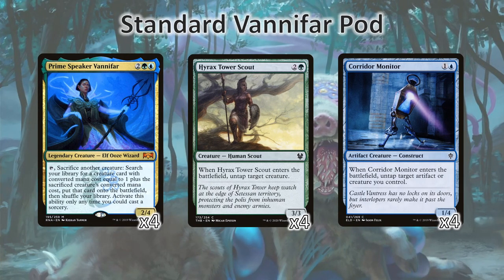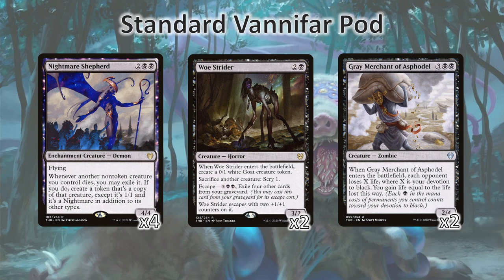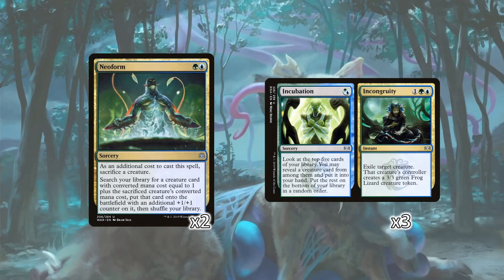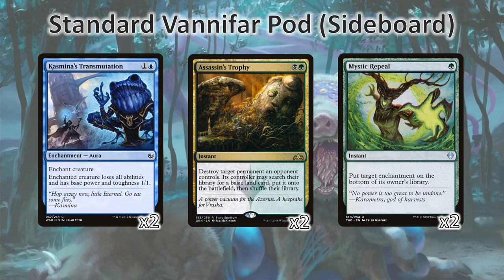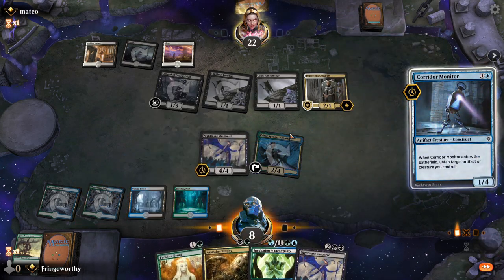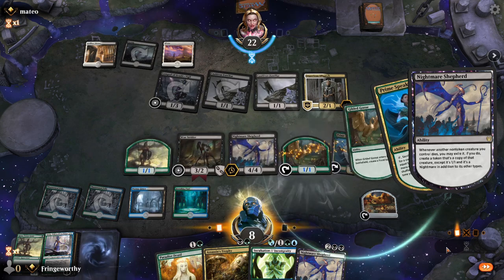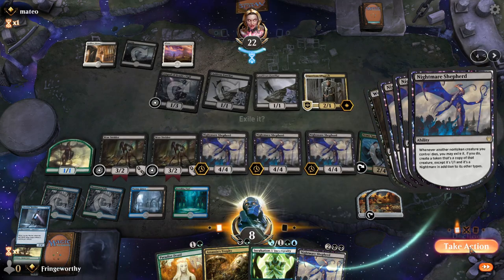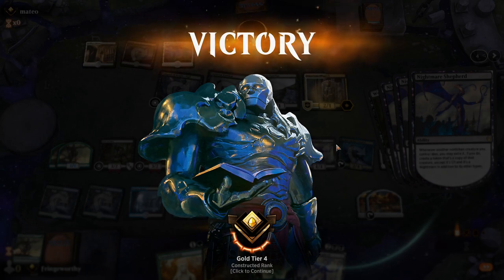Fringeworthy Ep11 Vannifar Pod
What?  A Standard Deck? At this time of year? Localized entirely to this channel?

Twitter: @SpiffyNeostar (I tweet whenever I'm doing magic related things, or am about to go live on my stream, or on any other stream)
Twitch Streaming arena most Saturday mornings!
Reddit: u/Thespiffyneostar (I mostly post about magic stuff, but other things too).